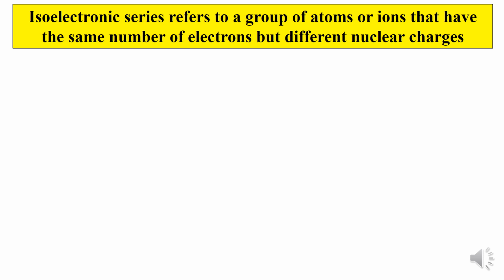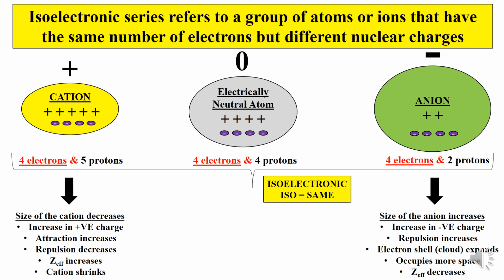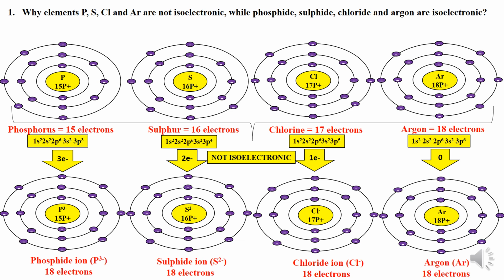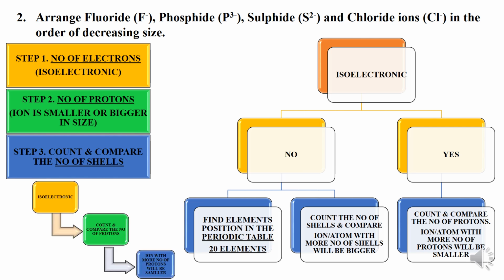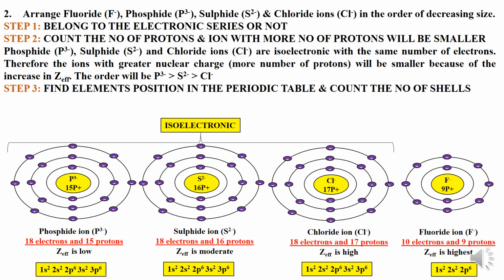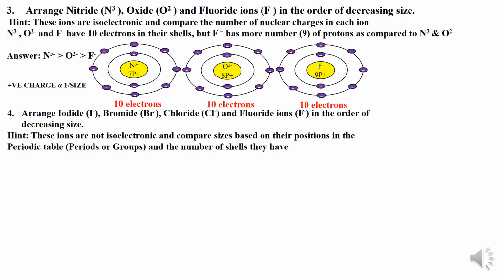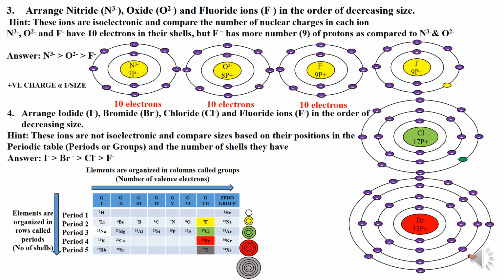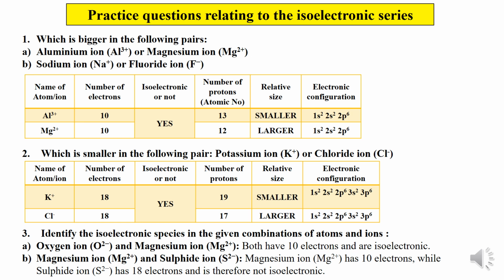TUTORING SESSION-12: ISOELECTRONIC SERIES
In this video, I will talk about ISOELECTRONIC SERIES with suitable examples. I will discuss a simple scheme to identify whether the given series of ions belongs to the Isoelectronic series, and how to arrange the given series of ions in the order of increasing and decreasing size based on some formulas. My video also covers some practice problems and homework questions.